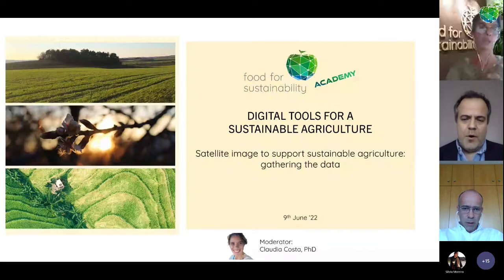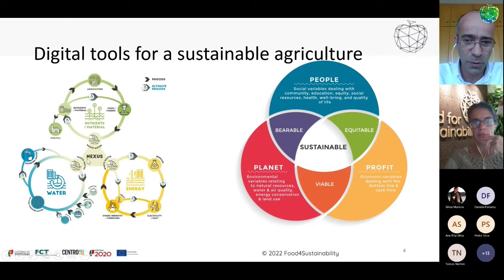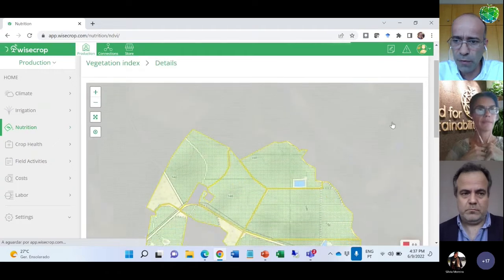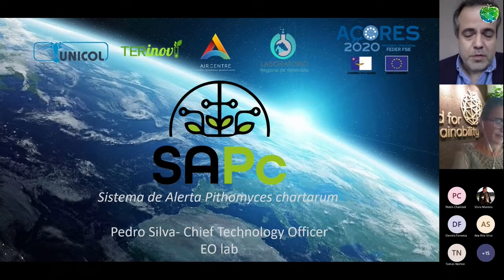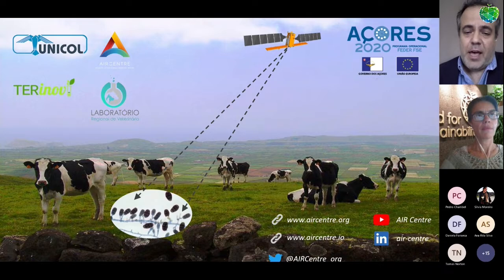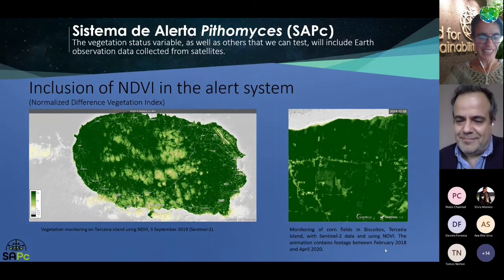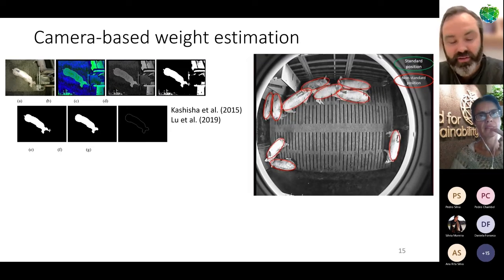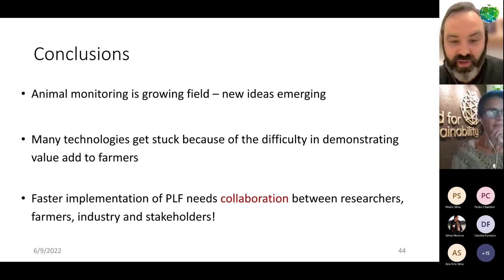Webinar #3.2 Satellite image to design work to support sustainable agriculture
From our third series of 2022 Webinars "Digital tools for a sustainable farming", our second webinar "Satellite image to design work to support sustainable agriculture"

Our guest speakers 🗣

0:00 Claudia Costa – Introduction
12:49 Pedro Chambel  (Hidromod) - Sustainability of crop production: satellite data and soil-plant-air models at field and national scale
42:37 Pedro Freire da Silva (AIR Centre ) - Sistema de Alerta Pithomyces (SAP) in support to sustainable agriculture
01:09:09 Tomas Norton (KU Leuven) - Automated monitoring for pig production - what is now and what is the future"